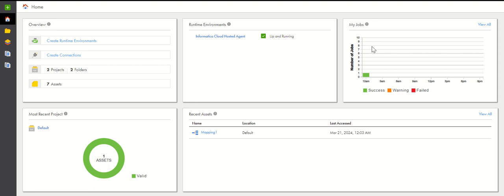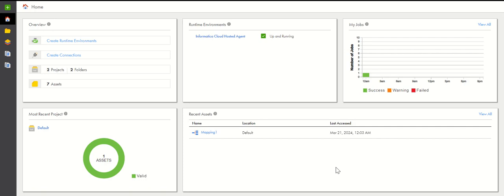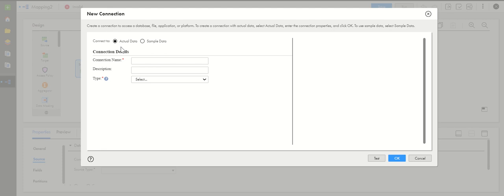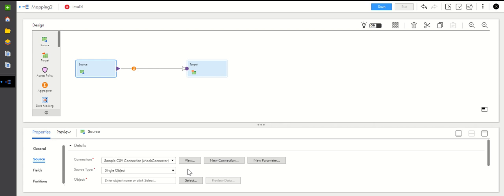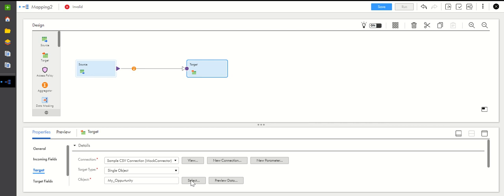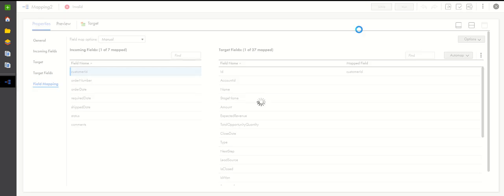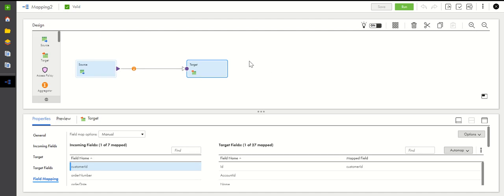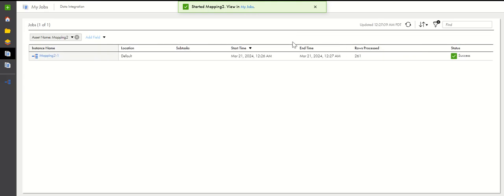| Trial Account | Create Sample Mapping in informatica | Create Mapping | IICS | IDMC | ETL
ICS Trial Account